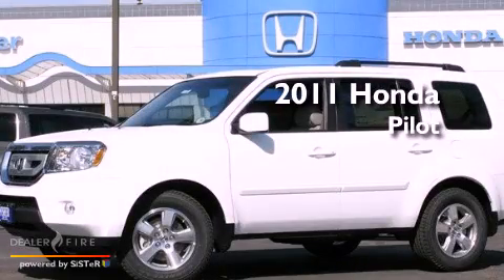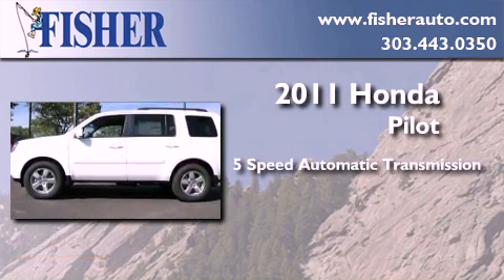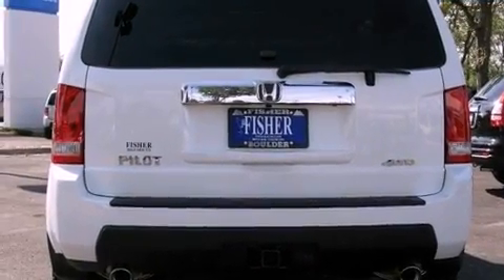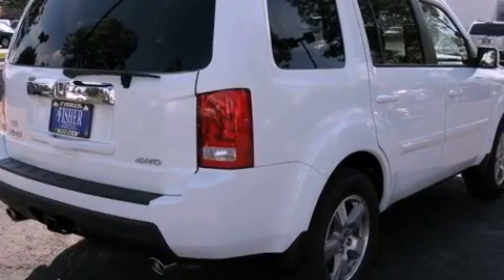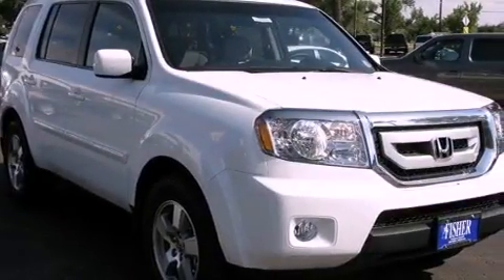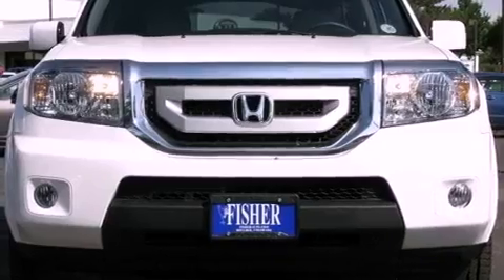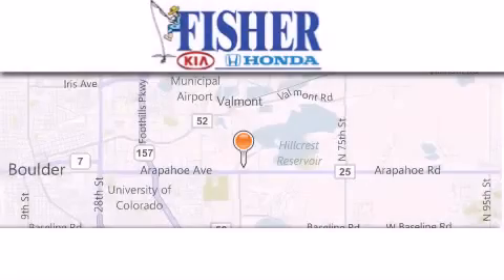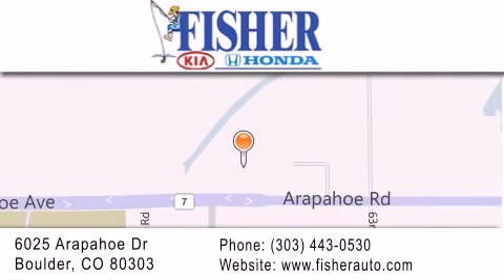2011 Honda Pilot Denver CO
Year : 2011
 Make : Honda
 Model : Pilot
 Engine : gas v6 3.5l/212
 Trans . : automatic
 Exterior : white
 Miles : 7
 Interior : gray
 Stock : 113476

 2011 Honda Pilot Boulder CO